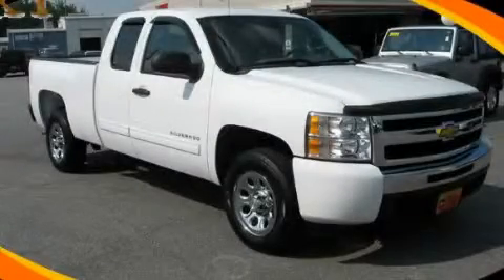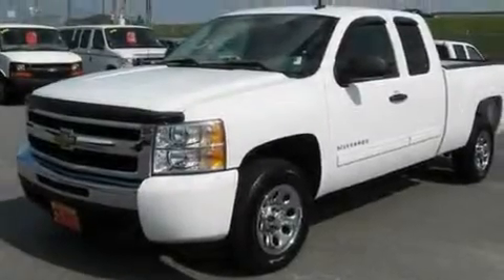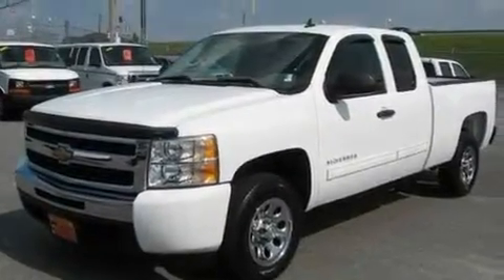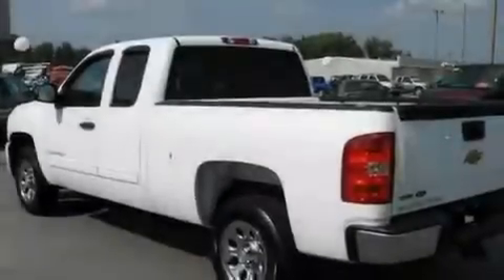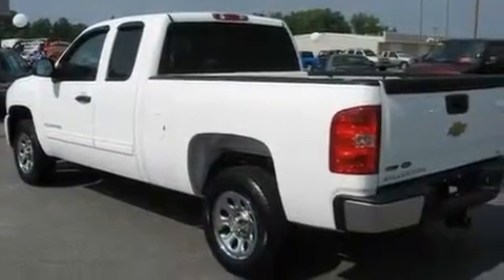2010 Chevrolet Silverado 1500 Dallas GA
Year: 2010
 Make: Chevrolet
 Model: Silverado 1500
 Engine: Gas/Ethanol V8 4.8L/293
 Trans.: Automatic
 Exterior: Summit White
 Miles: 2,257
 Interior: Dark Titanium

 http://

 2010 Chevrolet Silverado 1500 Dallas GA